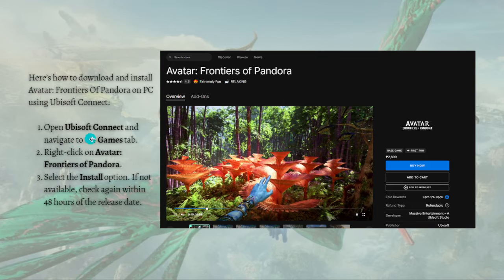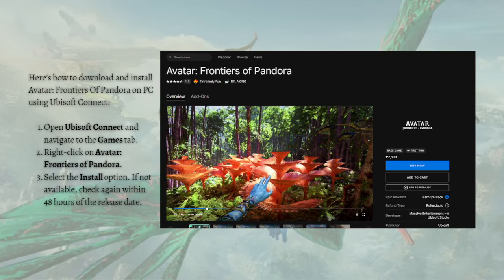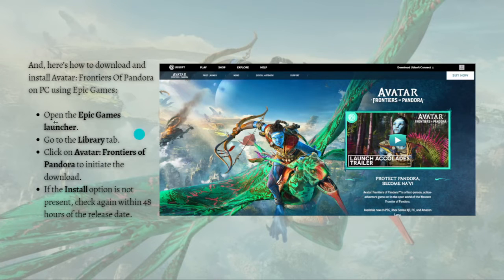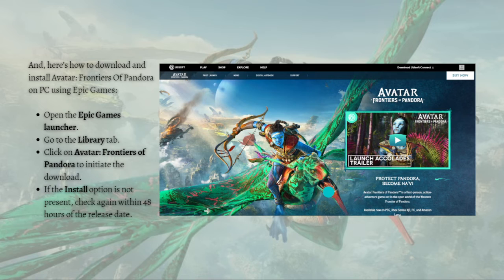How To Install Avatar Frontiers Of Pandora (2024 Guide)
Learn How To Install Avatar Frontiers Of Pandora. This video will show you how to install avatar frontiers of pandora. If you're wondering how to install frontiers of pandora avatar this is for you.